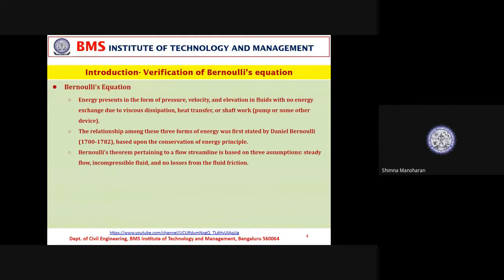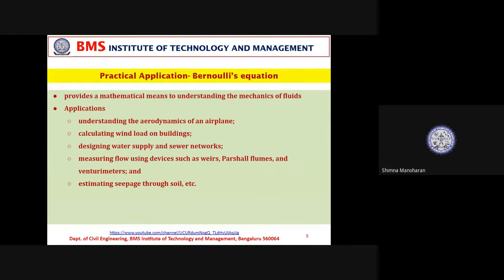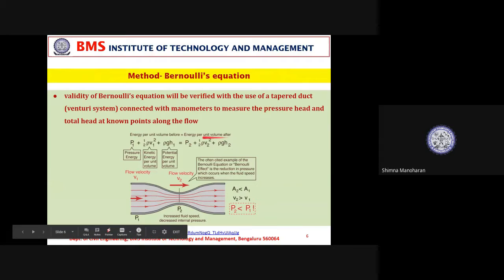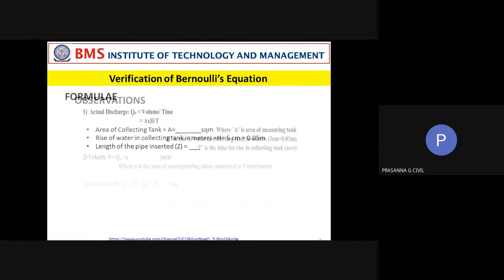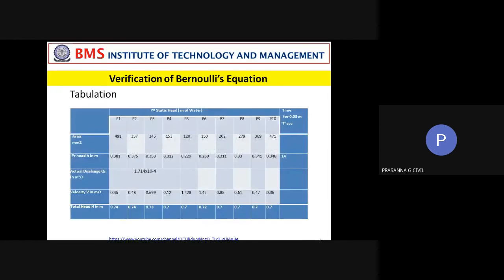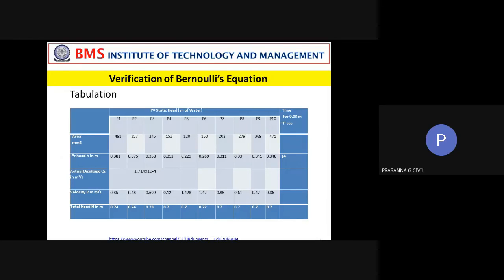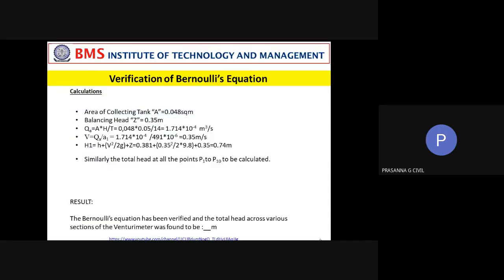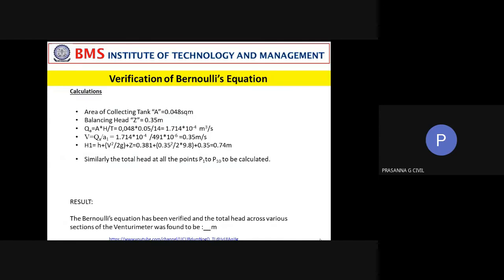BMSIT CIVIL FM LAB EXPERIMENTAL OF BERNOULLIS EQUATION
1.Concept
2.Experimental setup
3.Walkthrough
4.Conduction
5.Tabulation and Conduction